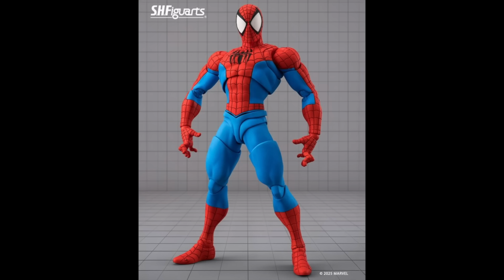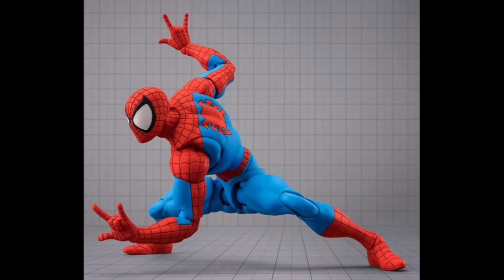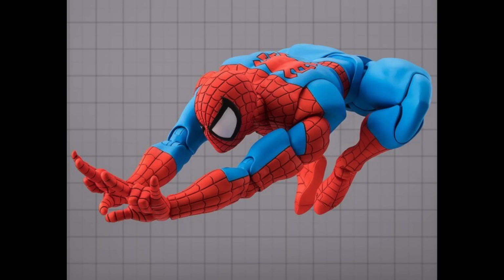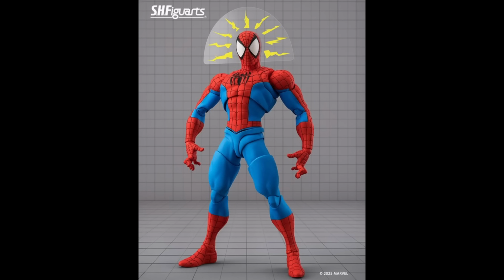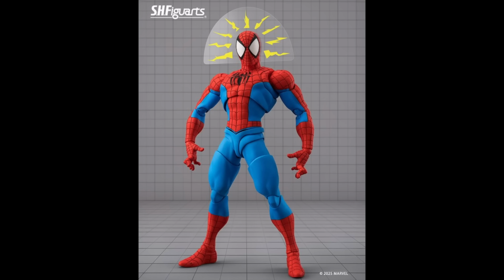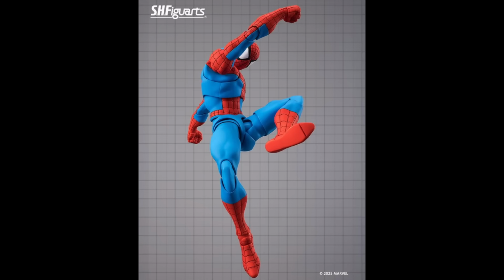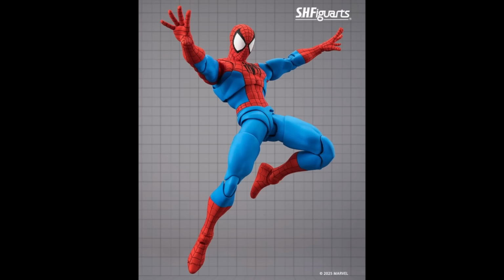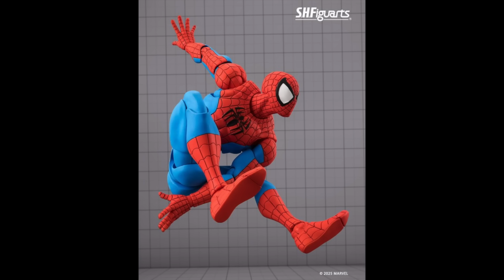SH Figuarts Spider-Man GamerVerse Marvel vs Capcom Bandai Namco Tamashii Nations Figure Revealed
ShartimusPrime Biography:

The ShartimusPrime Youtube Channel was launched in 2008, engaging audiences with an edgy sense of humor for adult collectors. Videos are posted about 5 days a week, with almost every video including a stop motion segment with nice serving of punishment served to Marvel Legends Big-Time Let Down Spider-Man! While inspired by Transformers reviews, the channel actually became more popular for Marvel Legends reviews and Spider-Man, Avengers, and X-Men collection display videos.The channel has branched out to review other figure properties aside from Marvel Legends and Transformers, Hot Toys, Star Wars, Diamond Select Toys, McFarlaneToys, Teenage Mutant Ninja Turtles, Dragon Ball, Godzilla, Evil Dead, and The Walking Dead toy lines have all been added to the roster of approximately 4,000 videos. Aside from toy reviews, the channel also includes unboxing videos and the occasional documentary-style sketch video. Weekly “Hella Sick Figs” livestreams discussing the latest action figures are every Thursday; with co-host, SentryProductions! Almost all music featured on the Channel is written, recorded, and performed by ShartimusPrime.